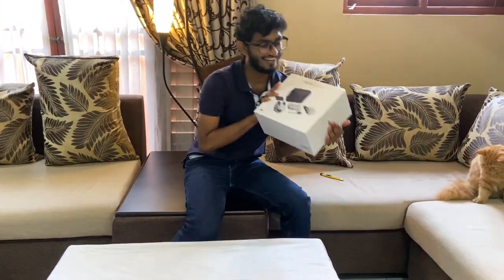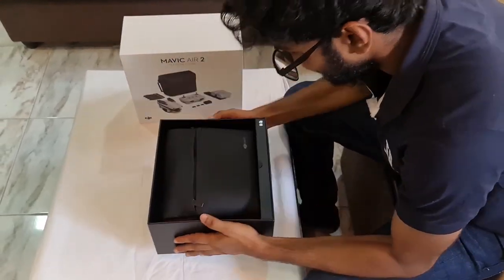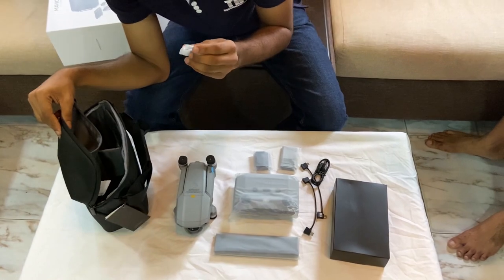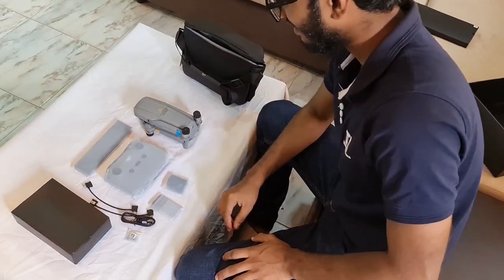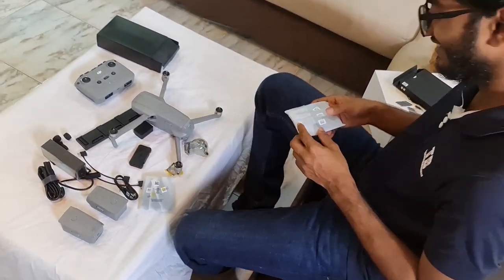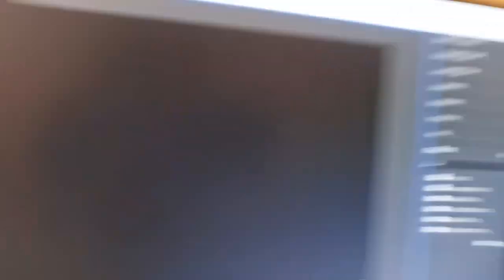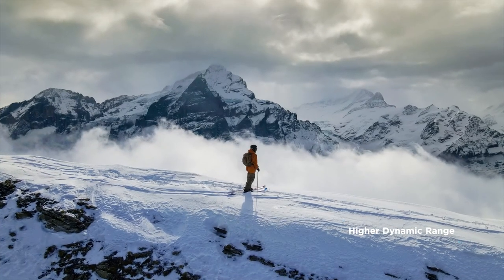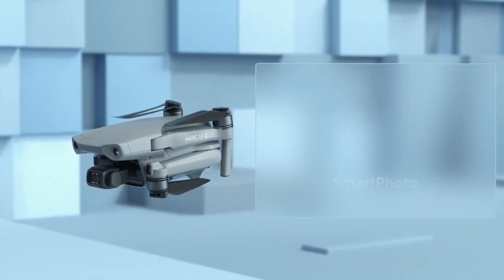DJI MAVIC AIR 2 | UNBOXING | DRONE | BY KUSHAN ABEYSINGHE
Kushan Jayamal

0:00 - Intro
0:50 - Drone
A video by Kushan Abeysinghe.